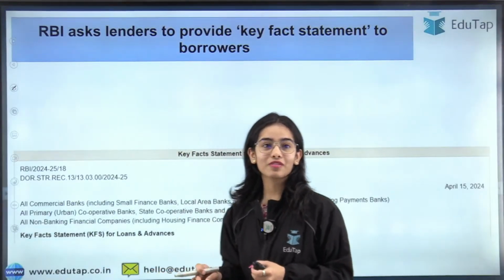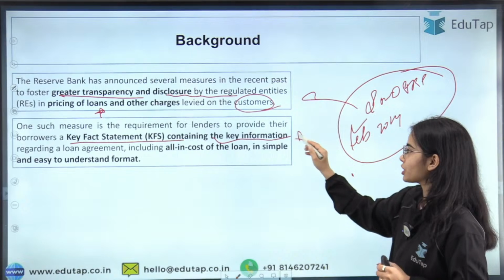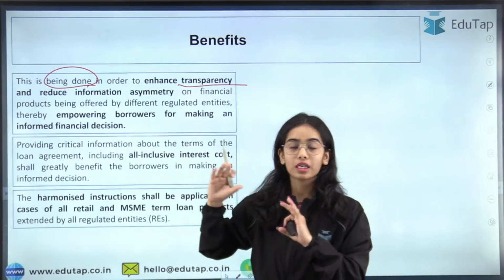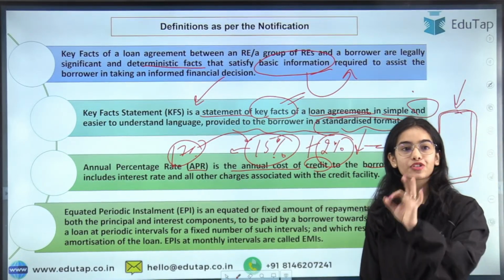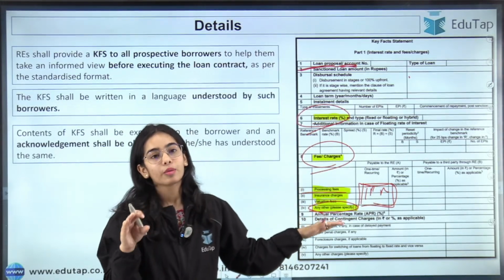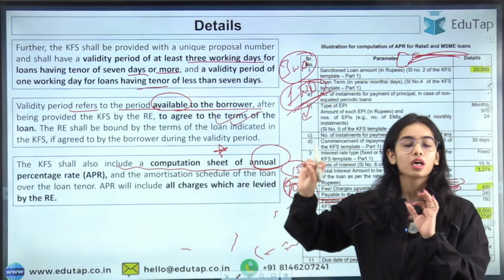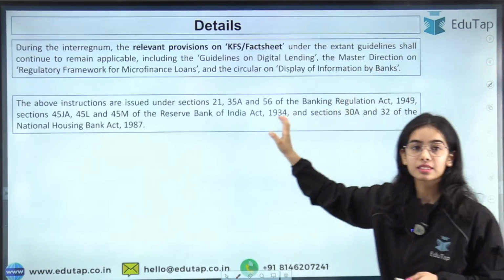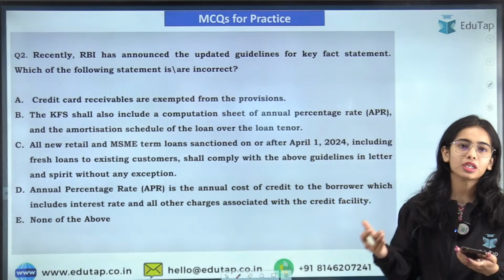Finance Current Affairs RBI NABARD SEBI Preparation | Current Affairs MCQs | Finance 360 by EduTap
Have questions?